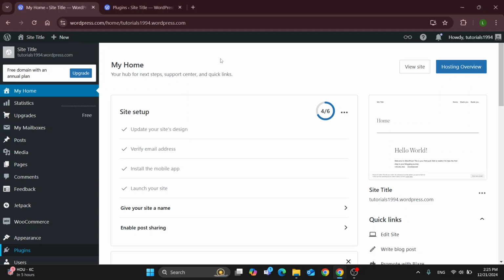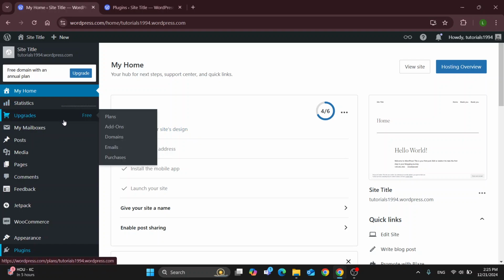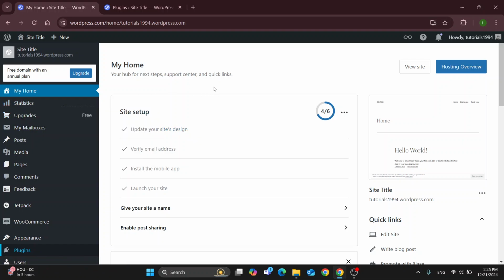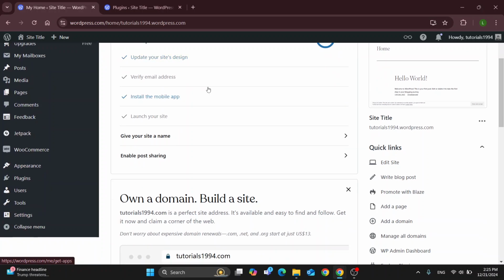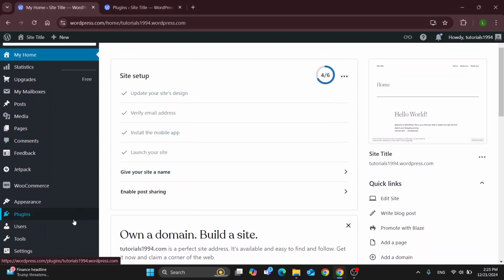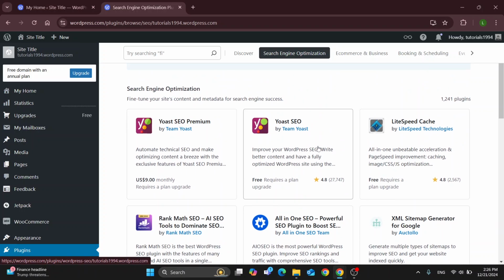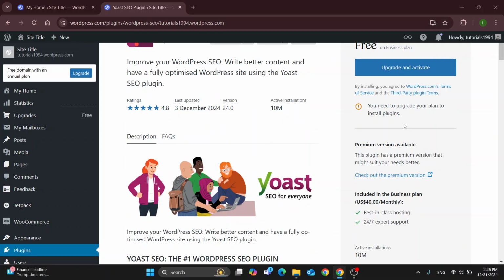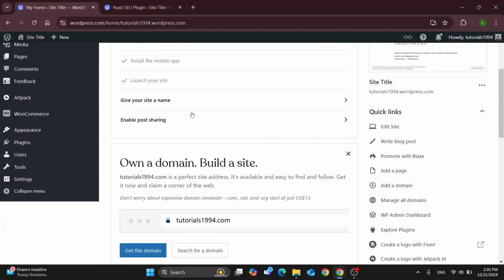How To Fix Page Indexing Issues On WordPress Tutorial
Today we talk about fix page indexing issues on wordpress,google search console,indexing issues,how to index website in google,fix error excluded by ‘noindex’ tag,how to solve excluded by ‘noindex’ tag